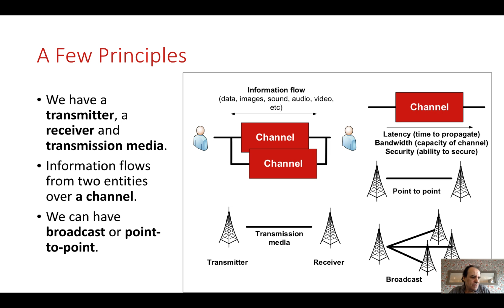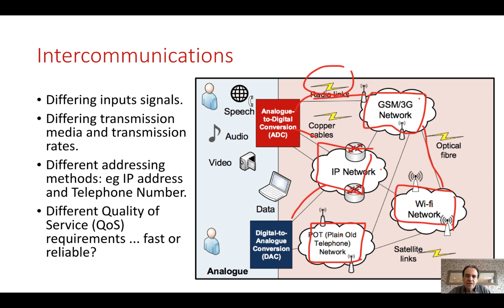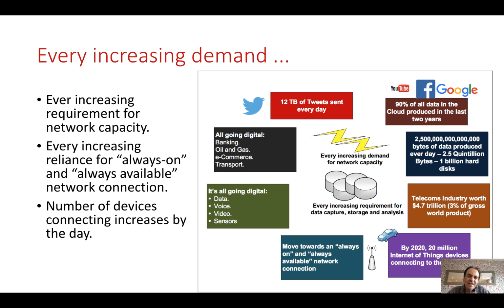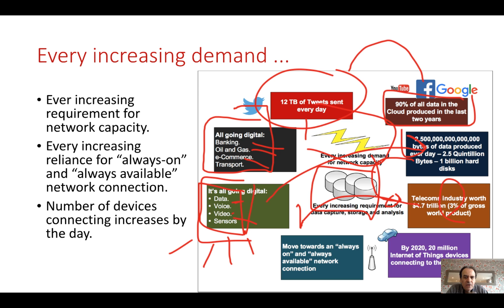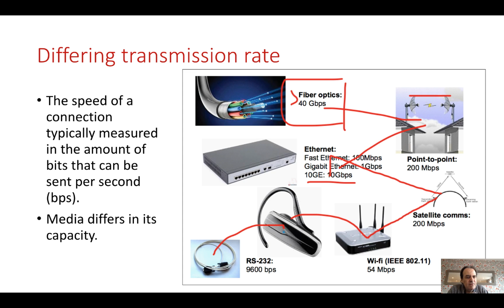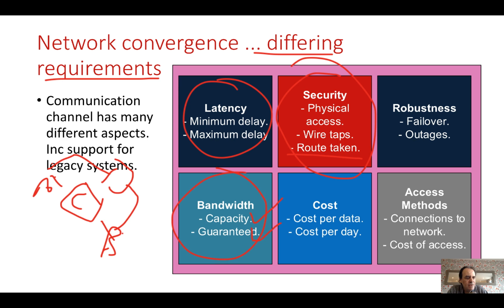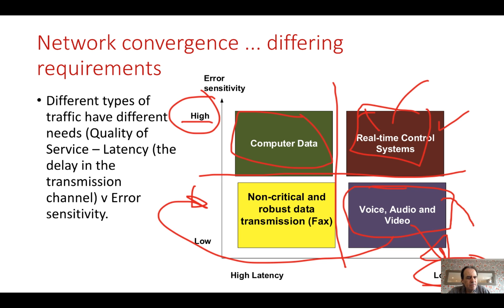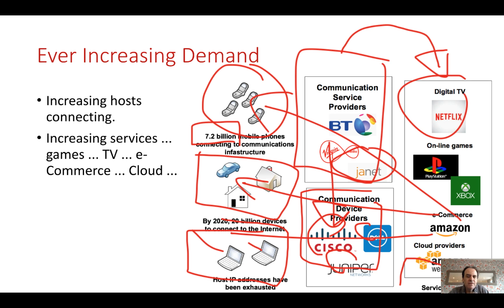Telecommunications: The Needs and Demands of Telecoms